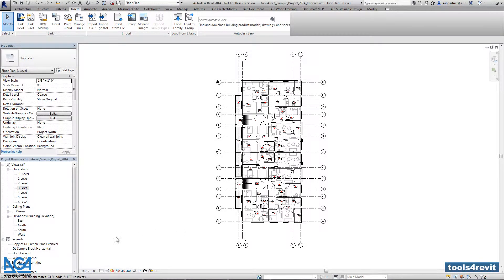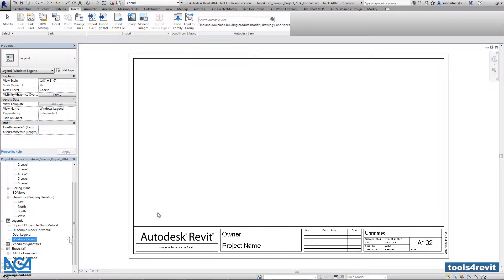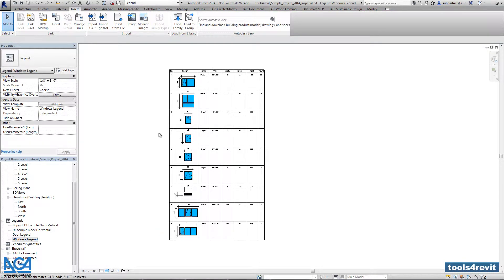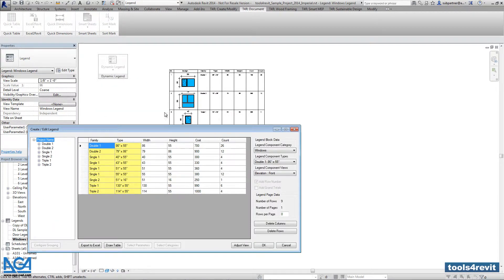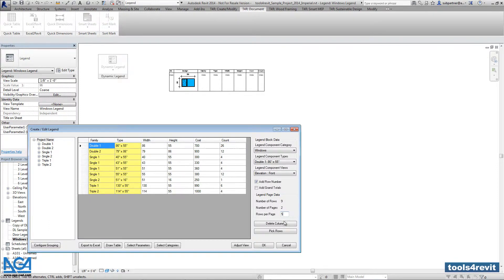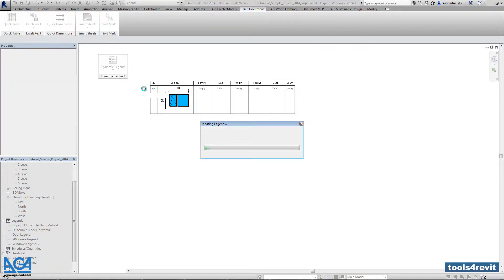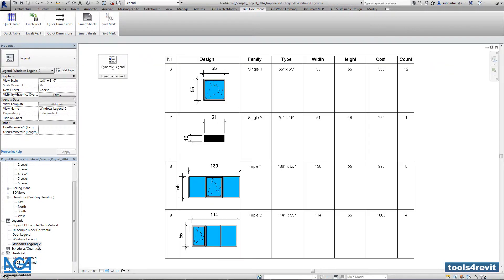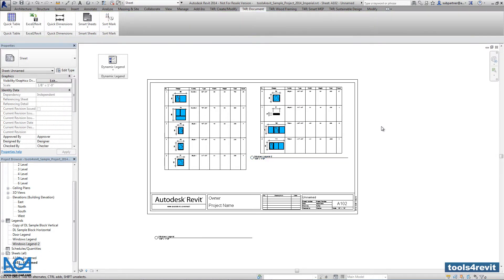Split a Legend into Different Legend Views (Step 5)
This video shows how to split a legend into different legend views using AGACAD's Dynamic Legend add-on for Revit.

Step 5: Current video =)

Dynamic Legend is a powerful Revit extension that allows you to quickly create, modify and update legends for Revit elements.